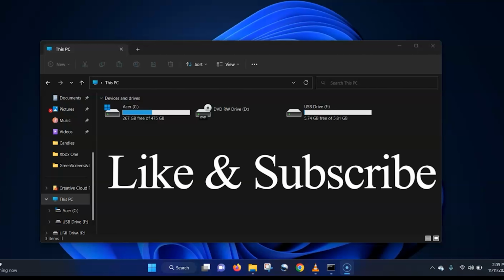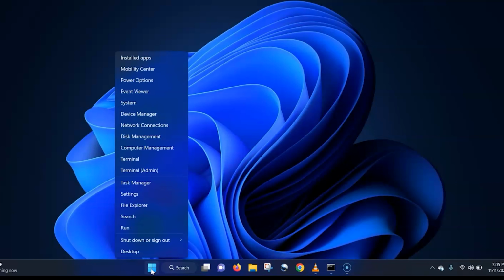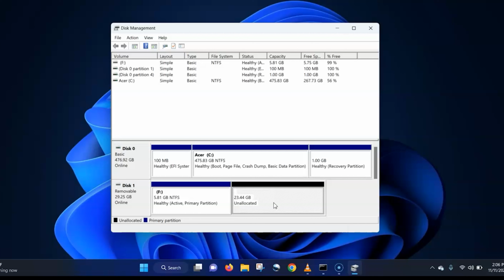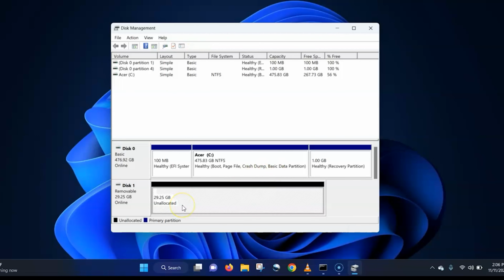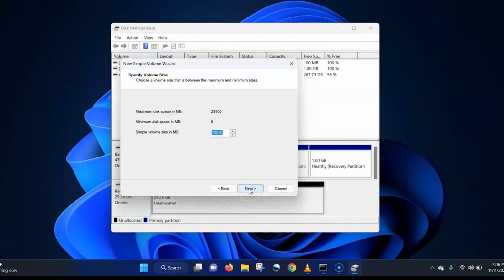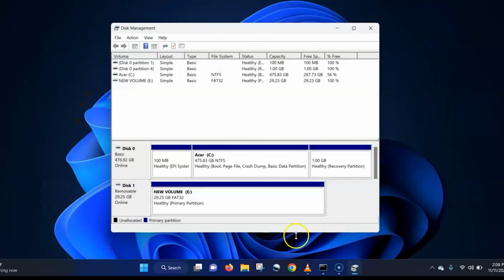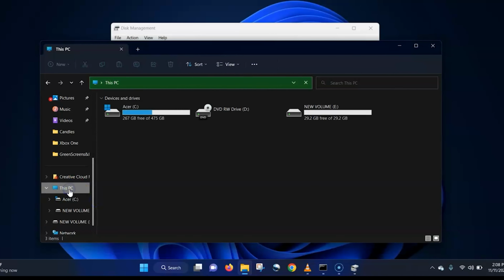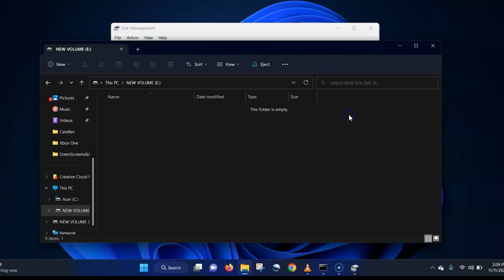USB Device Not Showing Full Capacity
If your USB device isn't showing the full capacity it should, there are a few things you can do to recover your data. In this video, we'll share with you a method for recovering your data from a USB device.
Follow on Twitter: @EWTechtalk

Restore Full Capacity of USB Drive Quick & Easy
Show your support and consider purchasing a hat or T-shirt
If your USB or External Storage device/ hard drive is not showing the full capacity this video should help fix it. If not, please let me know and I will  be more than happy to assist if I can.

CommissionsEarned on Following Links
USB Under $10 (Amazon)
Sandisk 128GB 3.0 USB (Amazon)
Set of 5 USB Under $20 (Amazon)

SanDisk 256GB Extreme PRO SDXC UHS-I Card - C10, U3, V30, 4K UHD, SD Card - SDSDXXY-256G-GN4IN (Amazon)
Missing Fat32? The video below will help you: (Really Easy to DO)